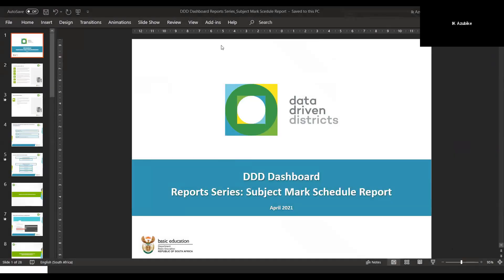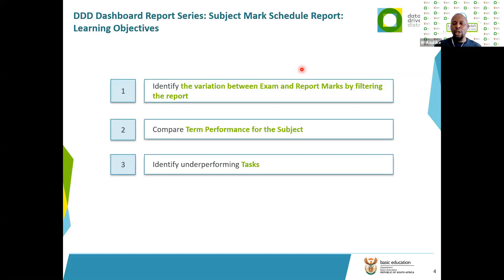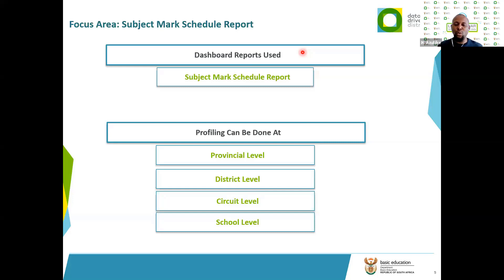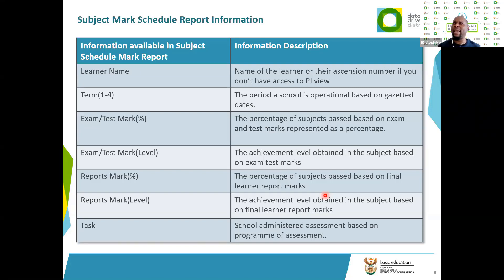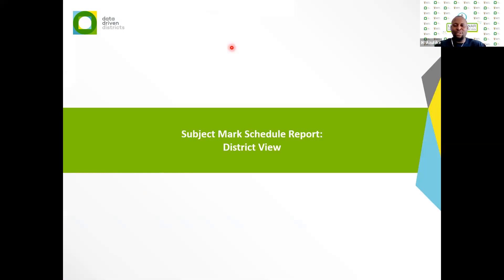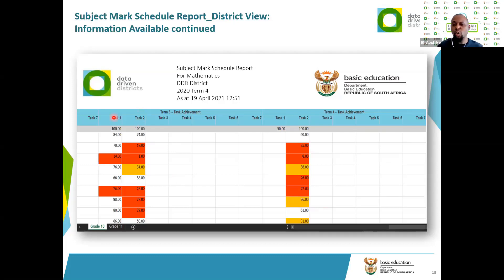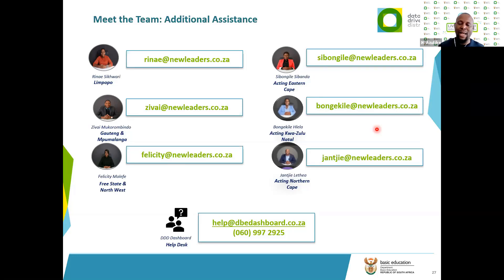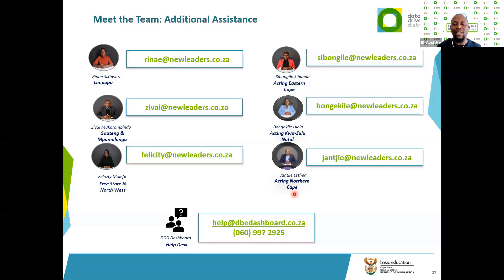DDD Subject Mark Schedule Webinar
In this one hour webinar, the DDD Team take education officials through the value of the DDD Subject Mark Schedule.

00:00 - Welcome
02:24 - Learning objectives
06:37 - Focus Area
07:46 - Location of the report
09:51 - Report header descriptions
15:19 - District view
22:49 - School view
27:06 - How to filter
35:55 - Insight table
38:16 - Report & Exam Mark variance
41:11 - Live Demo
44:50 - Q&A